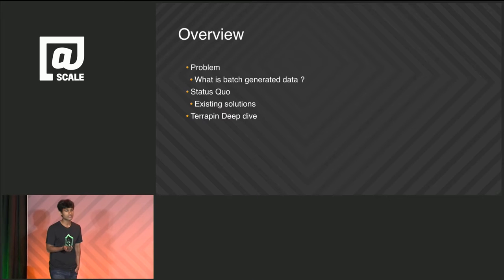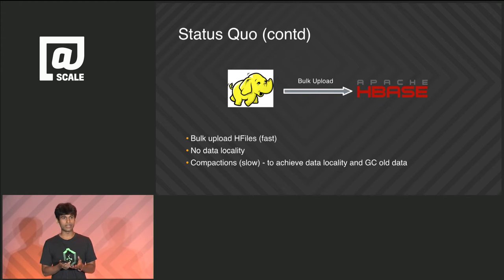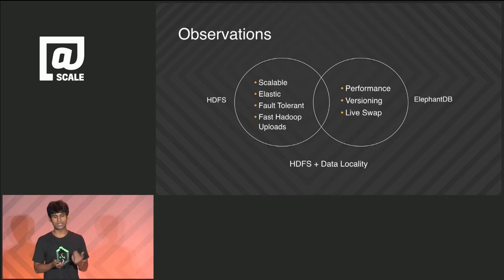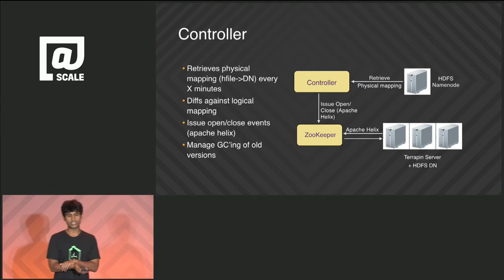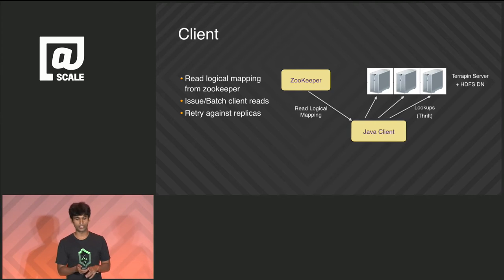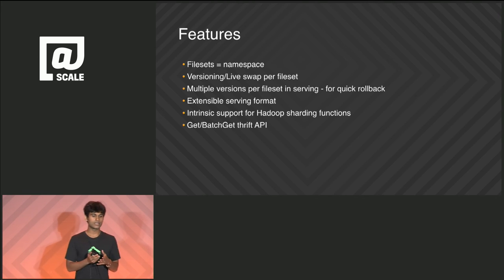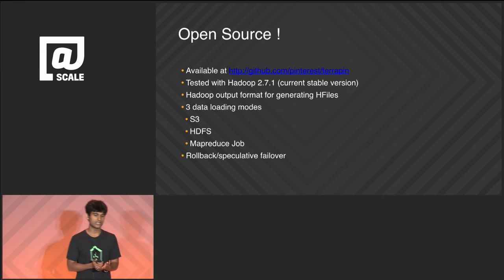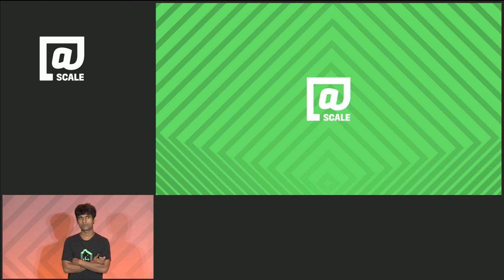Serving Batch-Generated Data at Scale with Pinterest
In this talk, we will present an in-house system we built for serving large datasets generated through Hadoop/Hive jobs. The system has been in production for several months and is serving Greater than 50T of data across numerous use cases with over 1M cumulative qps. A large chunk of these use cases serve our online user traffic at low latencies. We will present the system architecture in detail and discuss why we chose to not use off the shelf solutions.

Presenter:
Varun Sharma